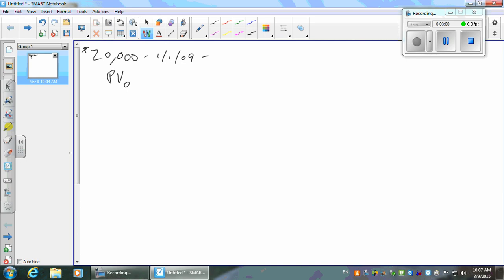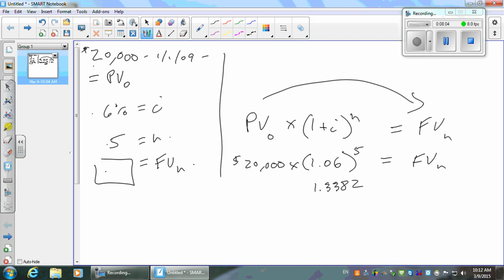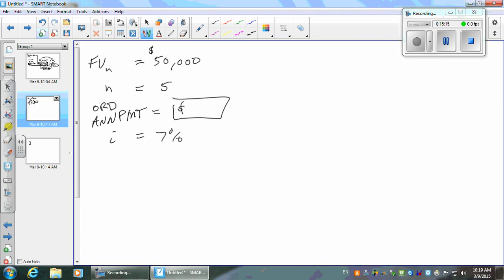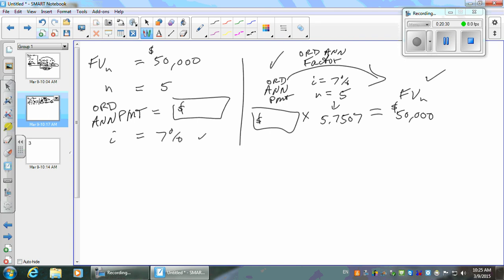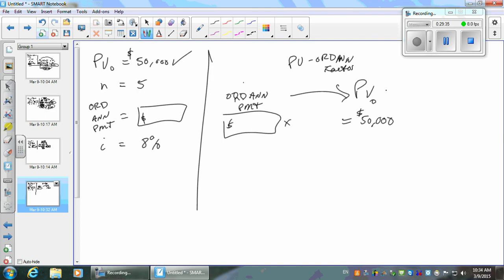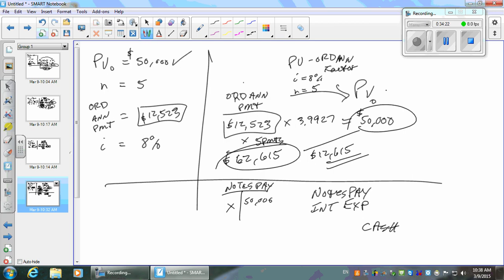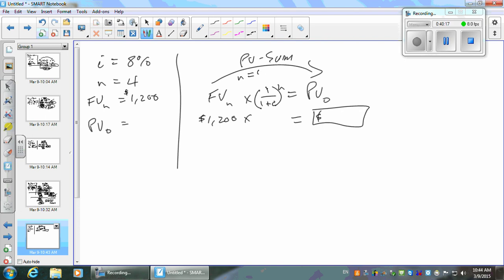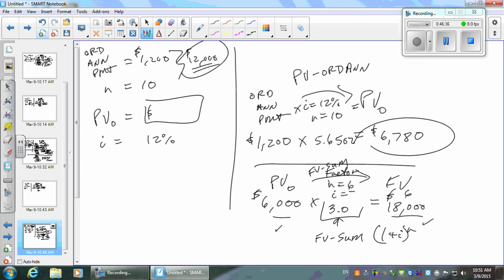March09 1052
Description